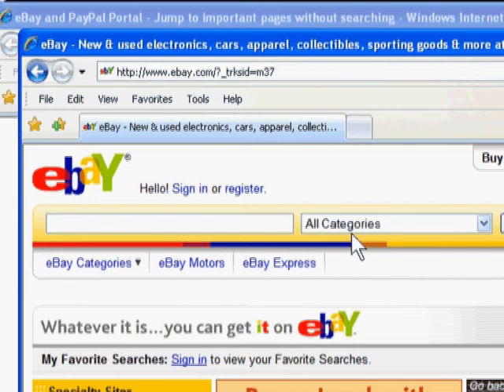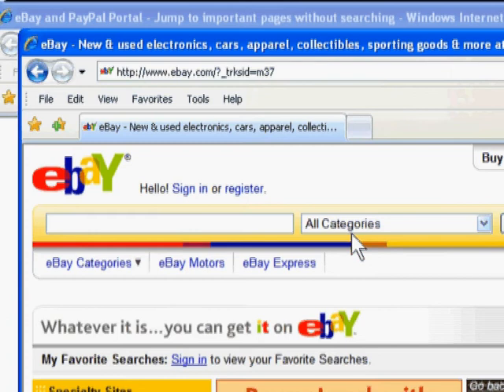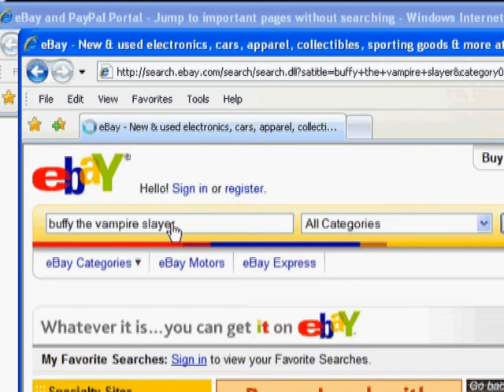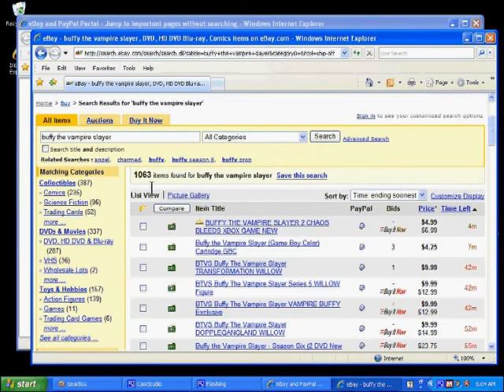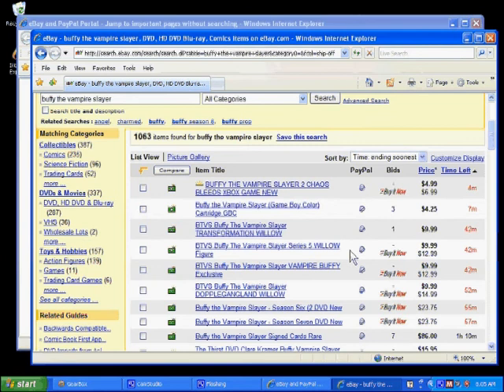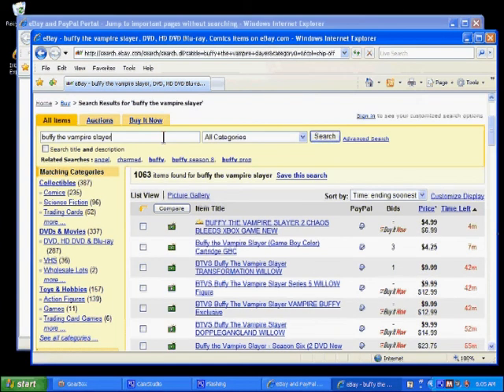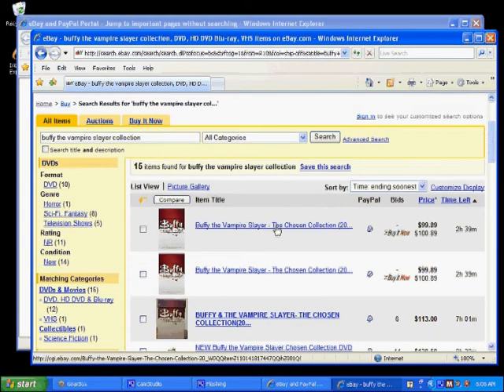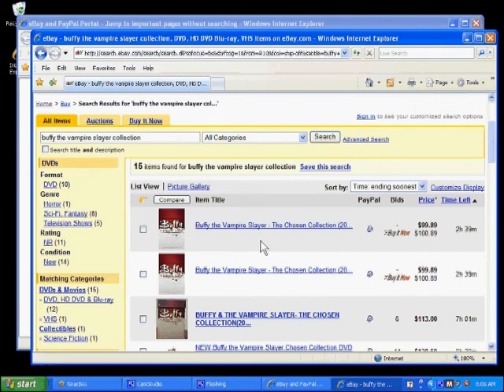Searching for Items on eBay - Don't Bid On It Series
Don't Bid On It until you know how eBay really works.

This video is from the Don't Bid On It eBay training series. Watch the entire series here

You can find the full training series plus more information on eBay